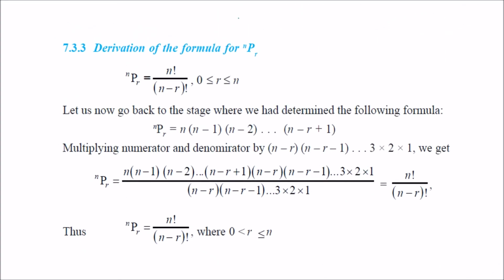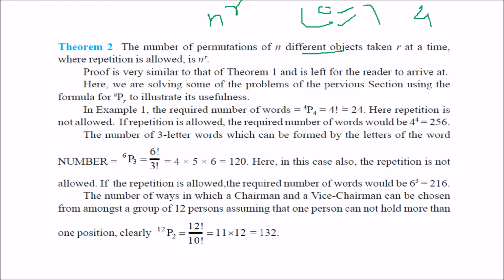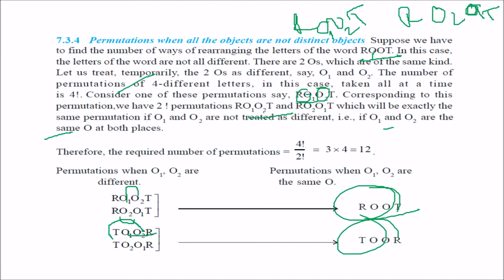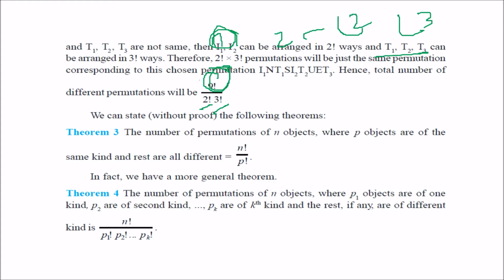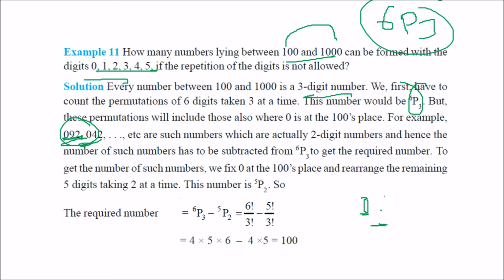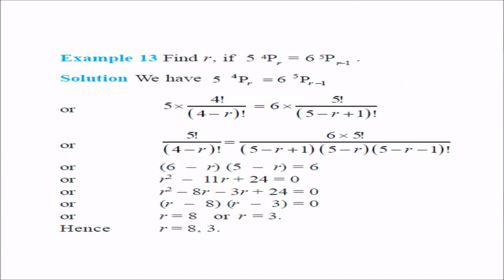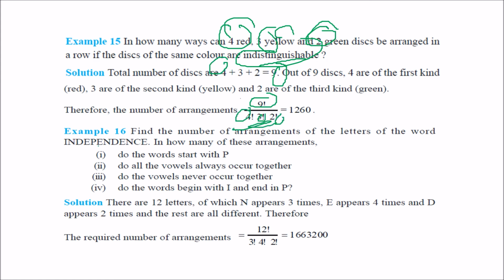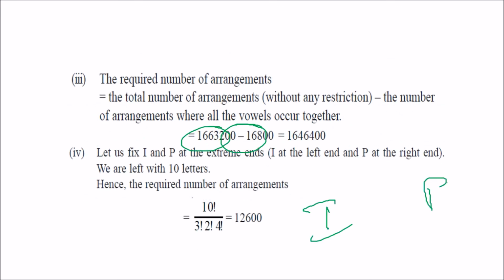CLASS 11 PERMUTATIONS AND COMBINATIONS PART 2 NCERT CBSE